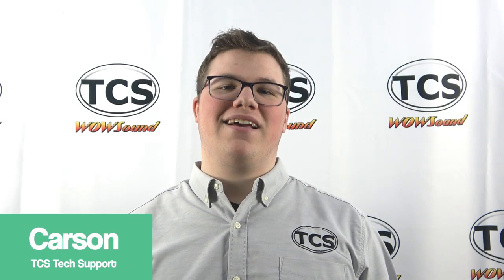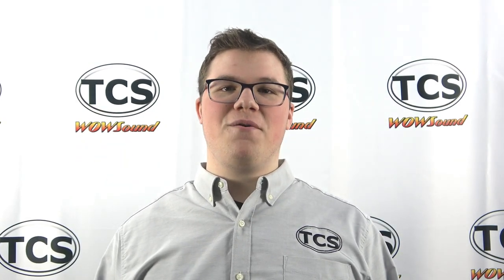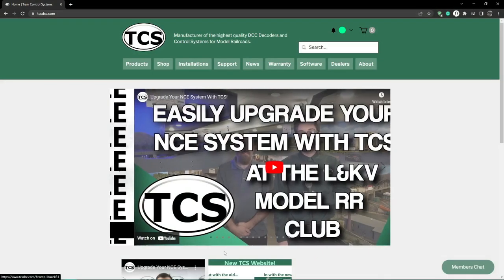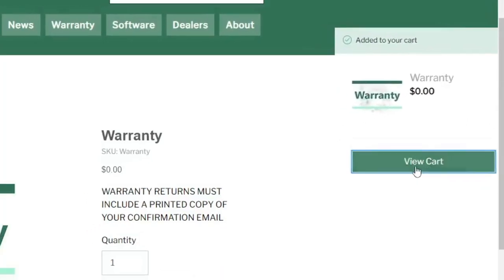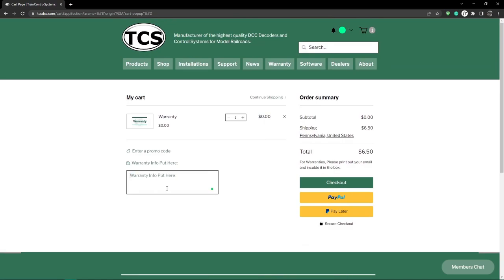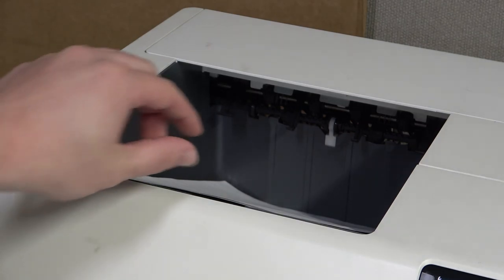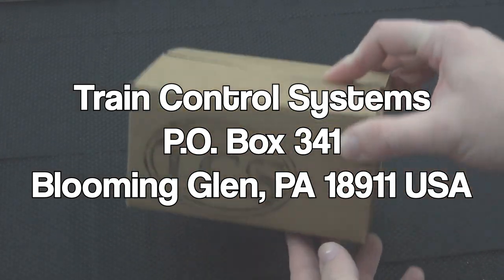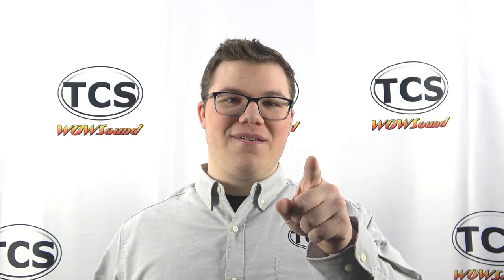TCS Warranty Submission Video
In this video, Carson will walk you through our Warranty process on our website.